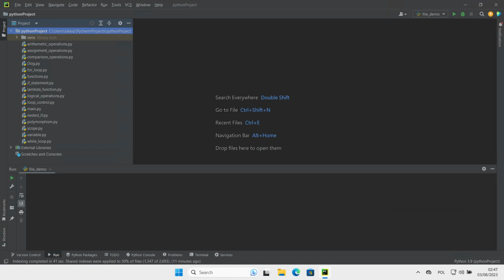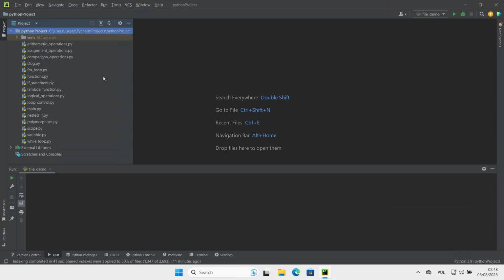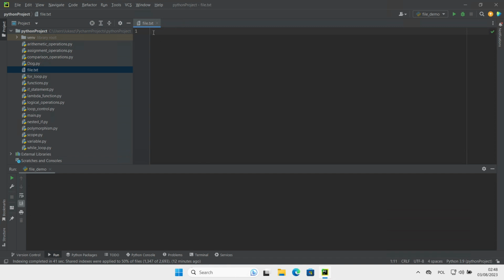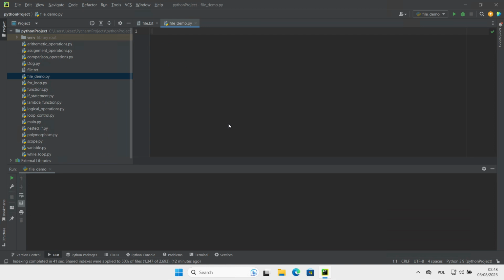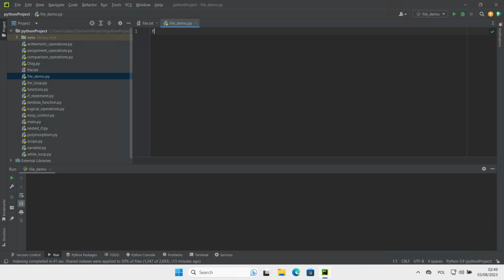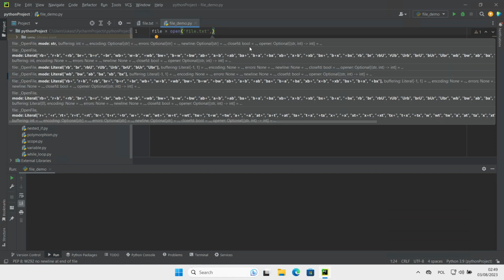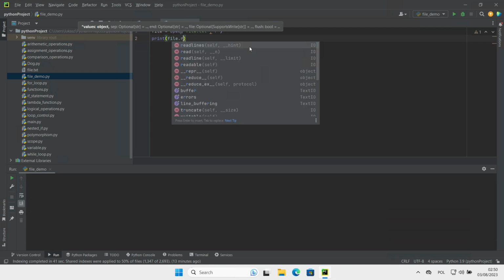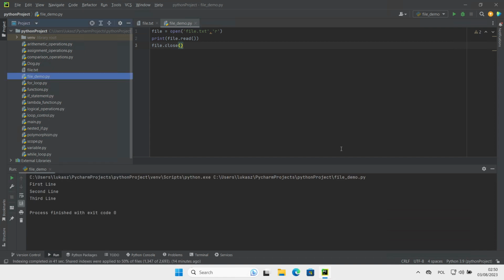Python Programming Course for Beginners: Opening and Closing Files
In Python, working with files is a simple task. You can open, read, write, and close files with built-in functions. Let’s explore these operations.

coding for beginners
learn coding
what is coding
coding class
python coding
coding for beginners
learn coding
what is coding
coding class
python coding
python for beginners
python tutorial
python learning for beginners
python projects
python programming
learn python
python course
python basics